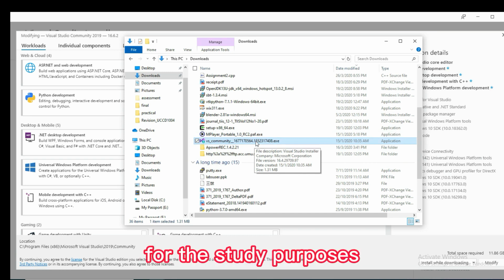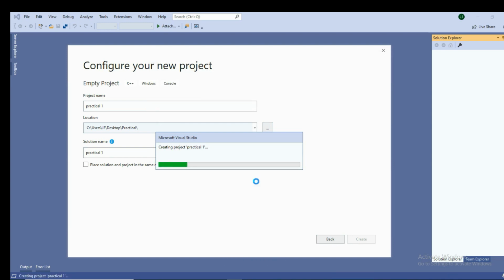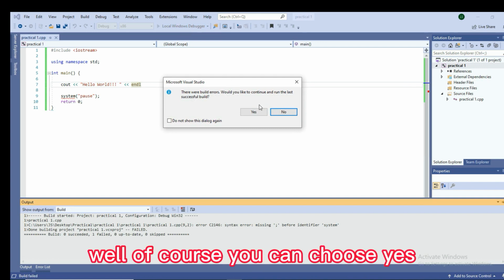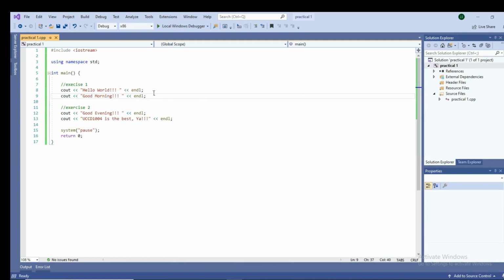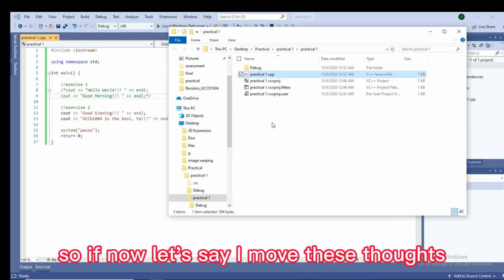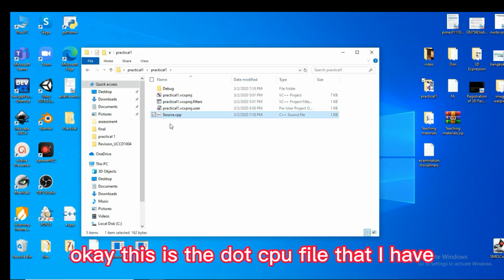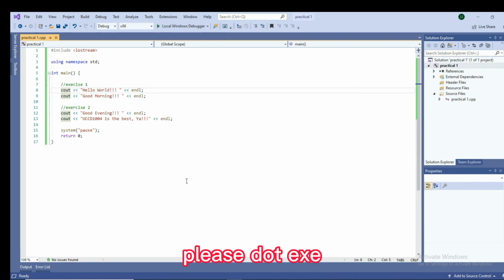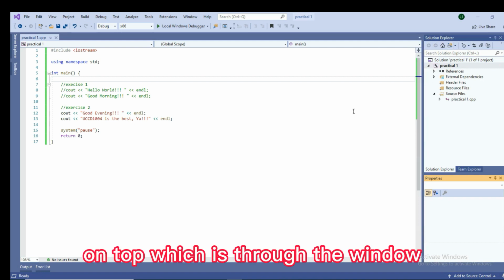How to Install Visual Studio ( Step-by-step Full Tutorial )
In this post we will see How to install and Use Visual Studio Code on Windows 10.VS Code runs on Mac, Linux, and Windows. See Requirements for the supported versions.  VS Code is a free, open source editor.